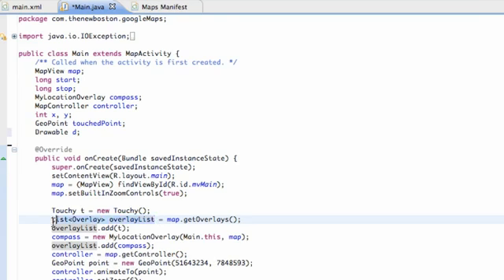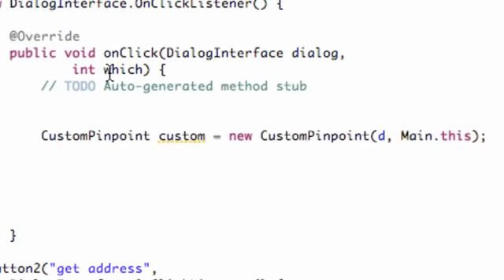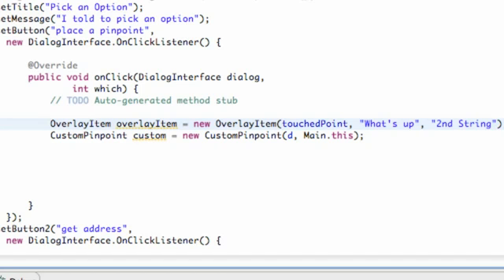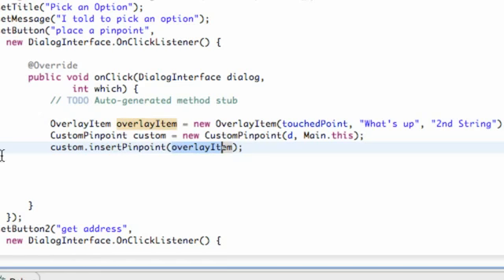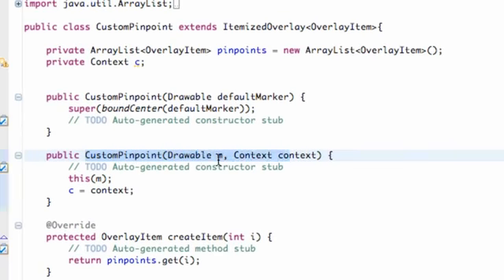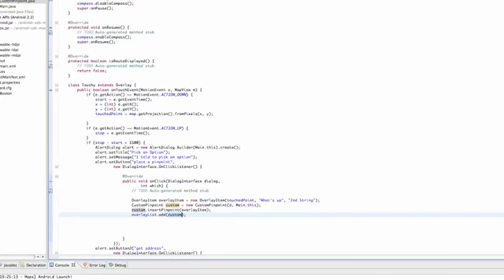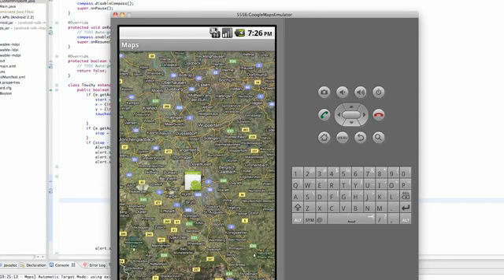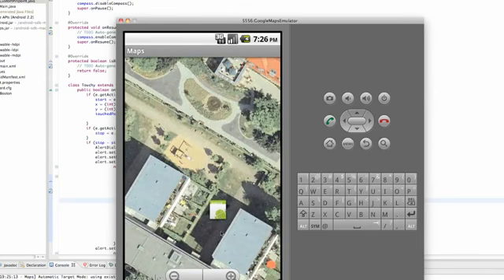Android Application Development Tutorial 141 Placing a Pinpoint on a MapView